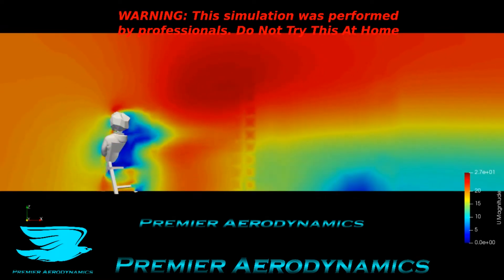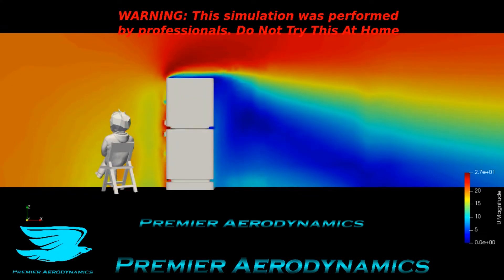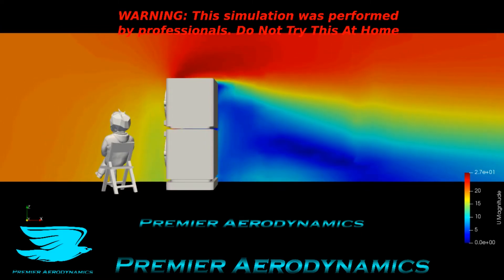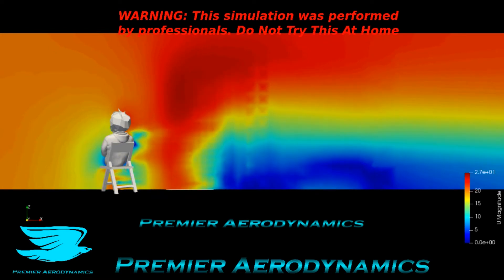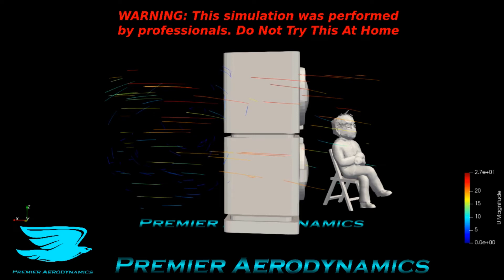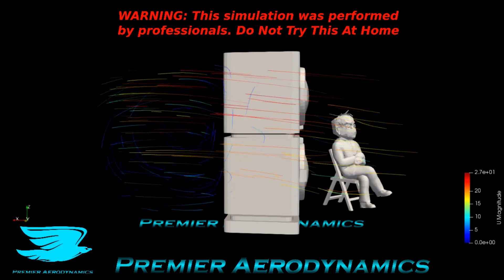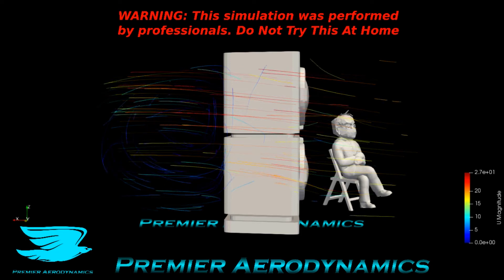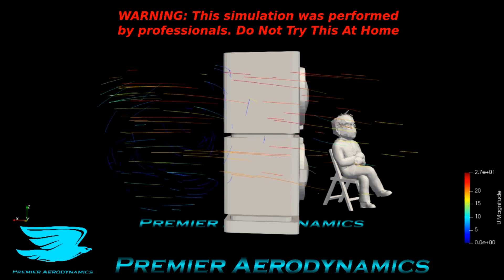How Aerodynamic are you Waiting at the Laundromat?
Ever thought how aerodynamic you are waiting for your smalls to wash at the laundromat? Us neither, but here is a simulation anyway.

Find out more in this CFD simulation with OpenFOAM!